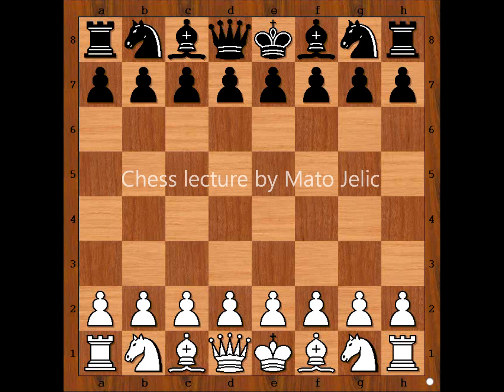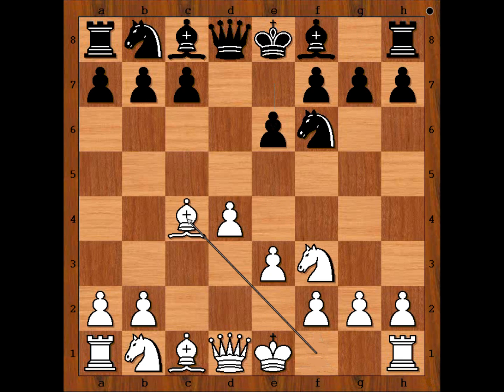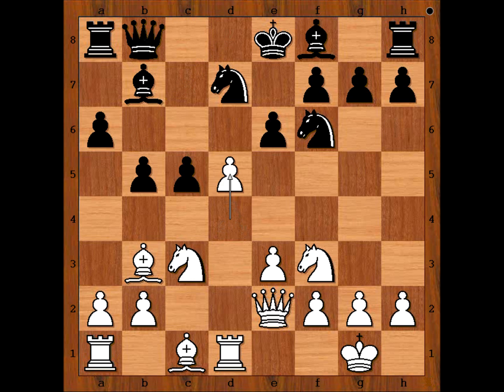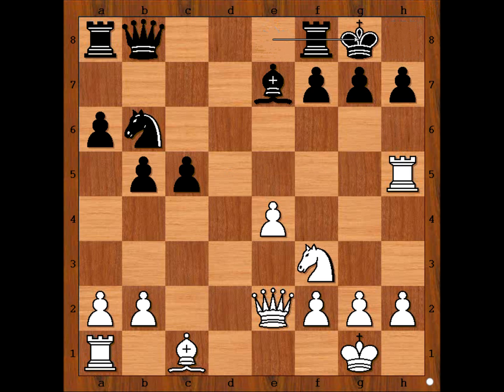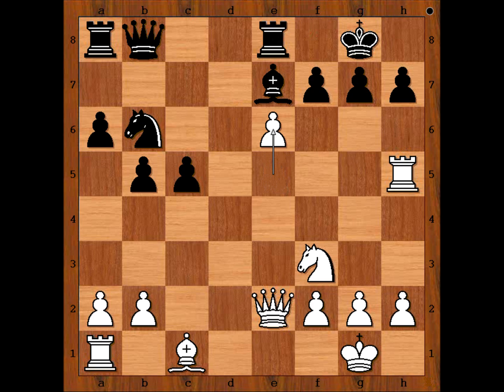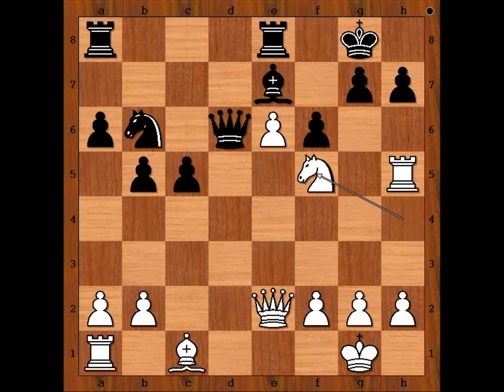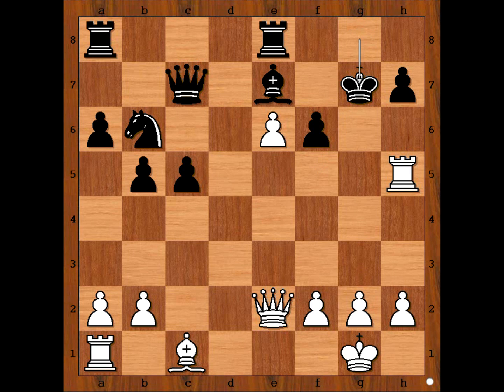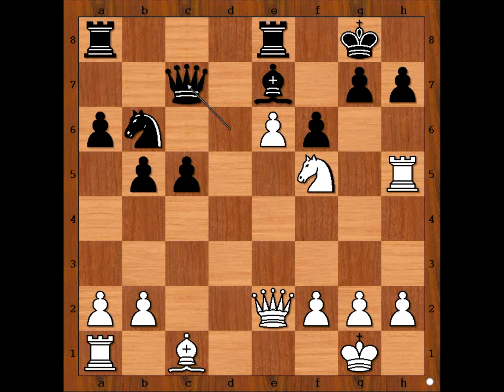Geller vs Hermlin Corr 1973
Why are these greatest chess playlists on YouTube?